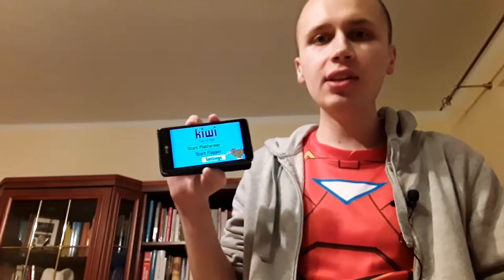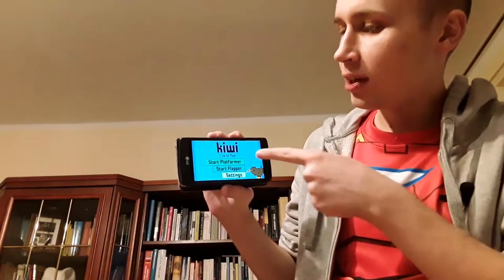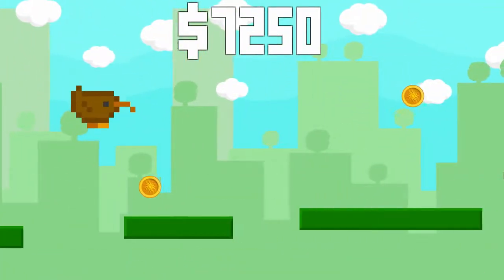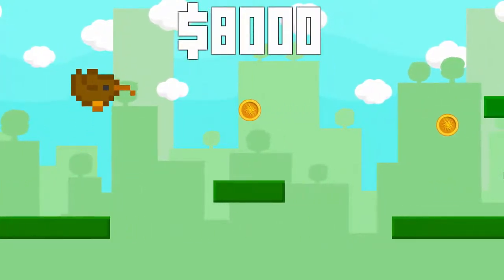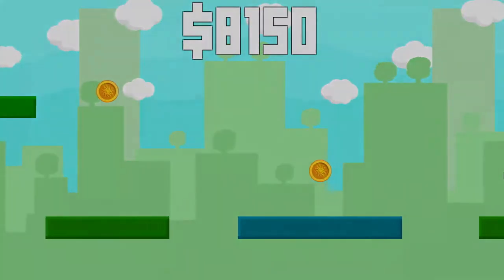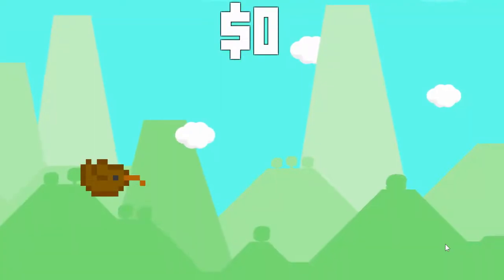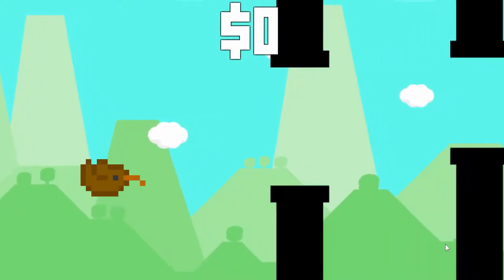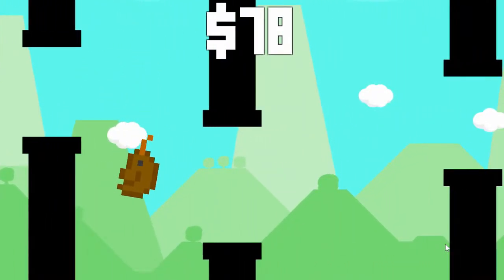Kiwi Adventures - Minigames made in Unity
2 games almost ready. Kiwi adventures will be a pack of several simple games. In each of them you can earn income and there will be a hat shop to spend your earnings on.

Platformer controls:
Tap/click - jump
Hold - big jump

Flappy controls:
Tap/click - flap

In the game settings, there is an option to wear a cool hat.
You can also change the speed of the game from 100% up to 300%.

I've also added a statistics panel which you can access by pressing the random stat text in the main menu. The text only shows stats after some games when they are actually some stats to look at. You can see how many coins you collected and what is your score overall.

Music in the video by Tevarbulerba